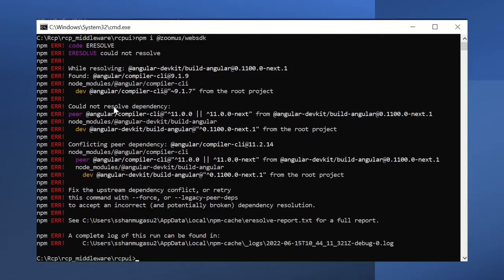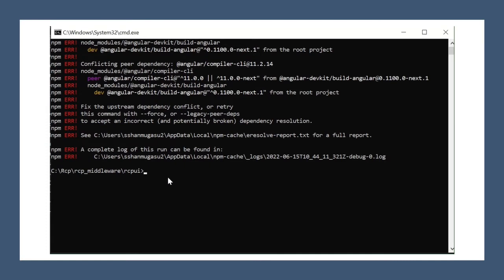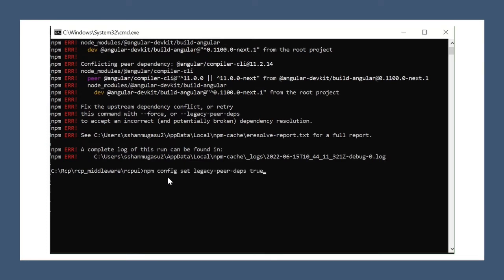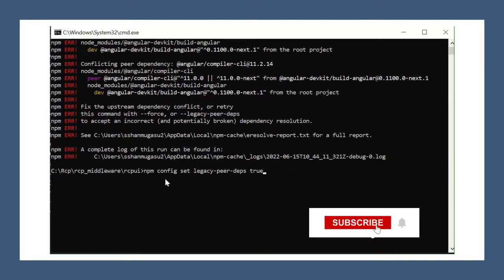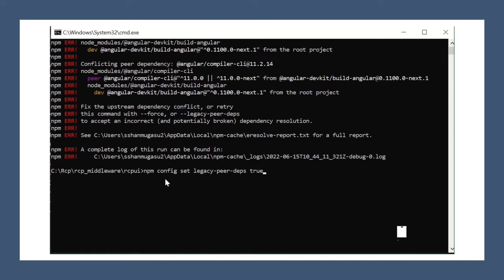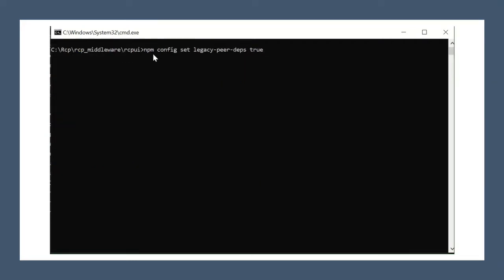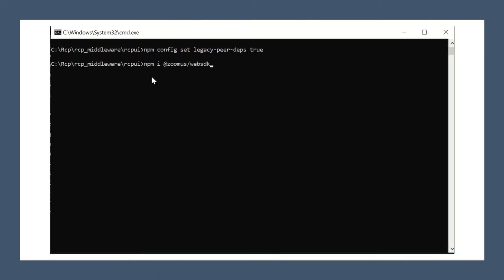Angular - npm err! ERESOLVE unable to resolve dependency tree in English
npm Error ! ERESOLVE unable to resolve dependency tree
when creating application or npm install  or  ng serve
 when try to  install  npm  you will get this  issue  or  when you  try  to create project  you  will get this  issue  or  when you  run the  application you  will get   this  issue
command : npm config set legacy-peer-deps true